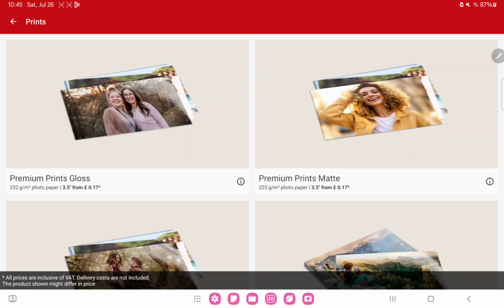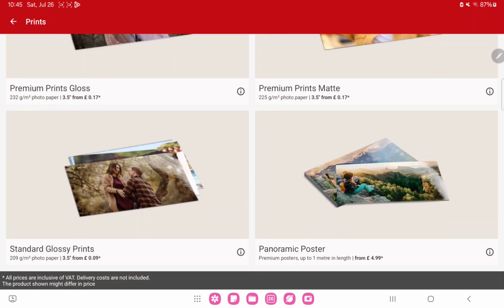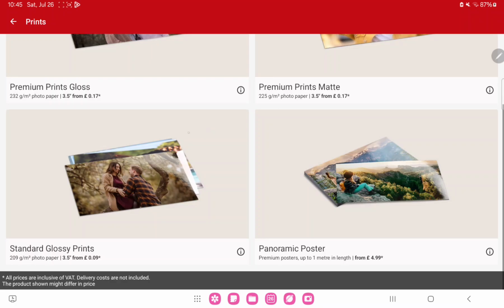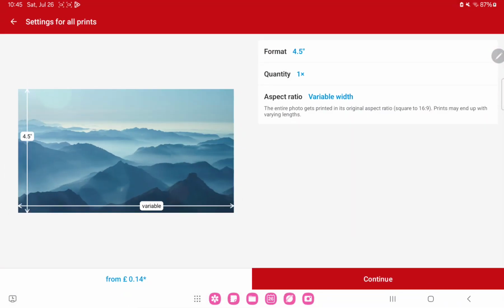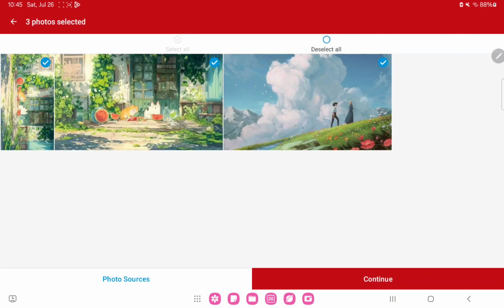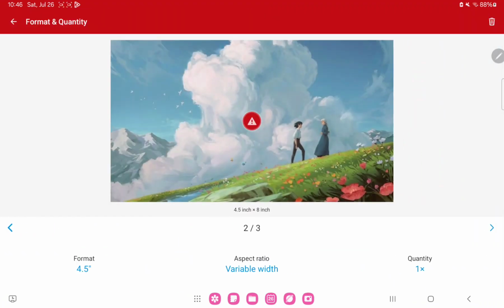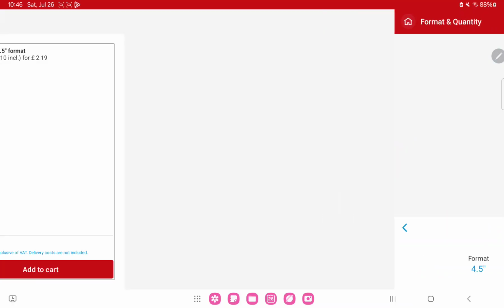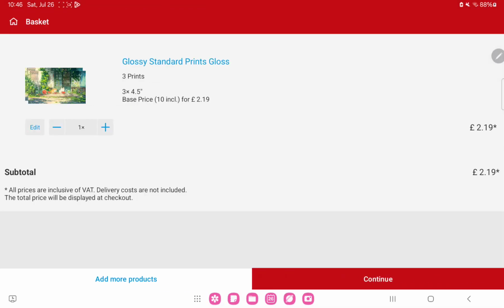How to create a prints order on CEWE App?